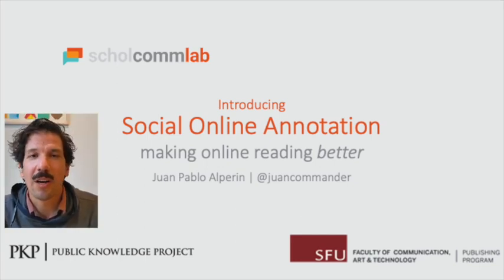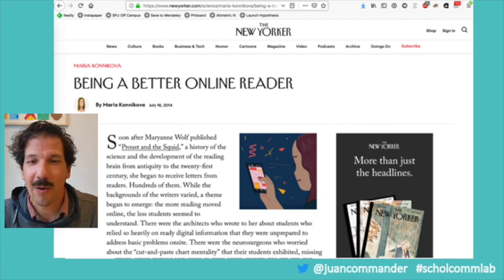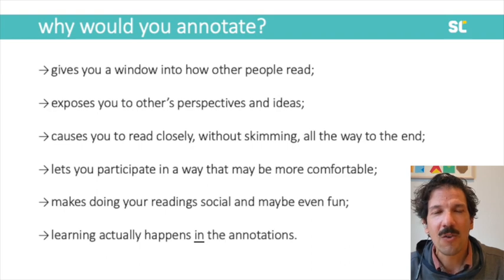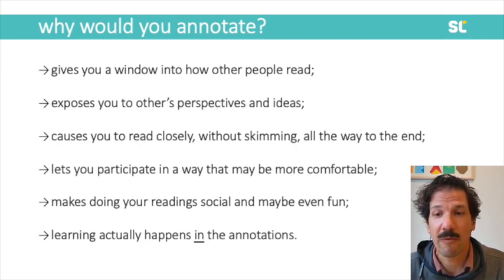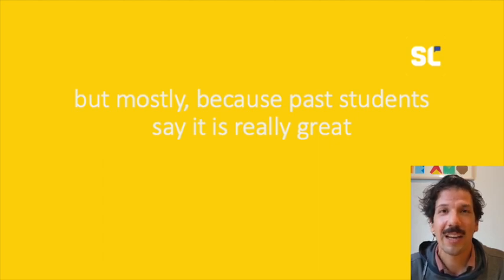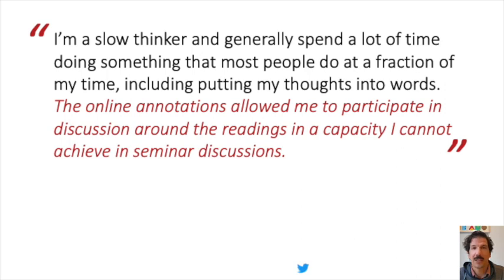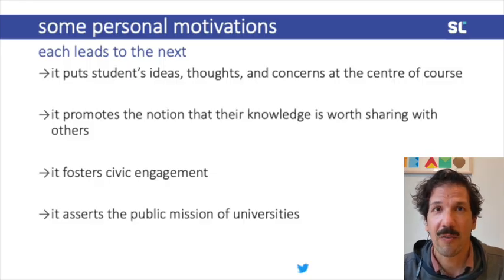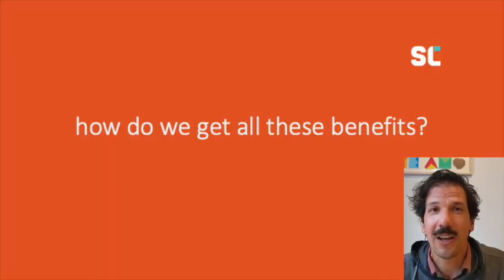Introducing Social Online Annotation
This video introduces Social Online Annotation. The video is geared towards students who may be curious about online annotations, or who have been asked to use a tool like Hypothes.is for their classes.

If you want to skip ahead to what you should do with annotations, jump ahead to min 10:45

Read a little about the research we've done on annotations in this blog post